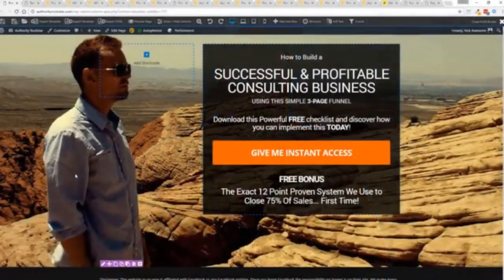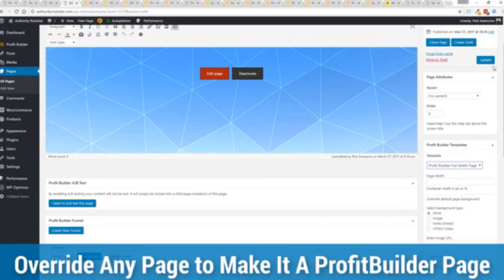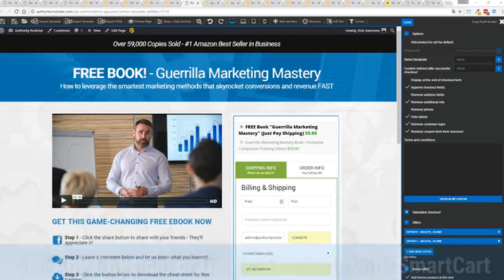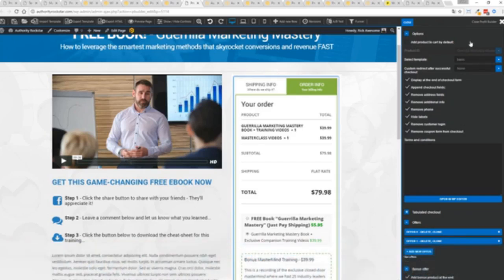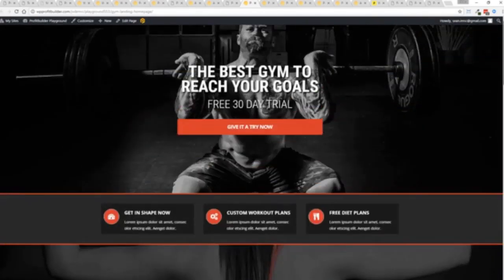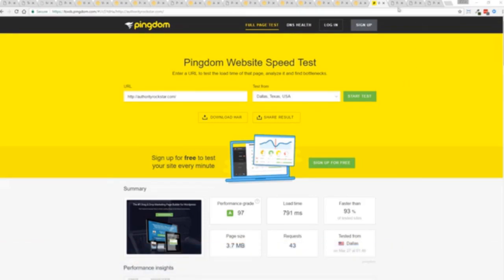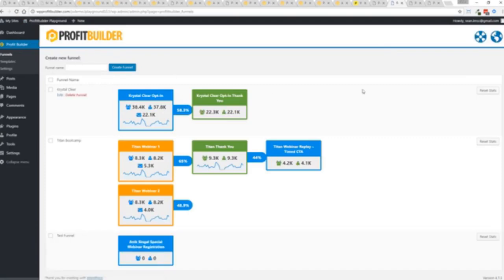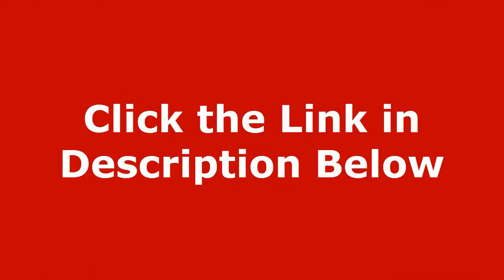Best Landing Page Ideas 2019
This video shows the best landing page ideas in 2019. Must watch.